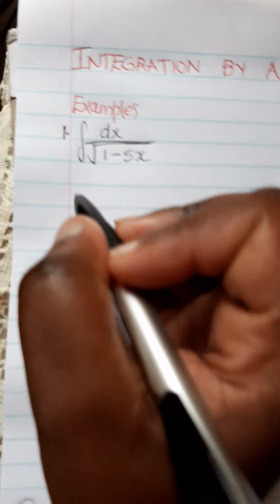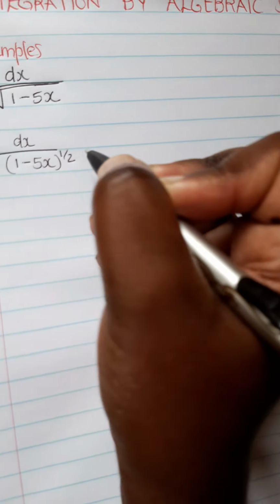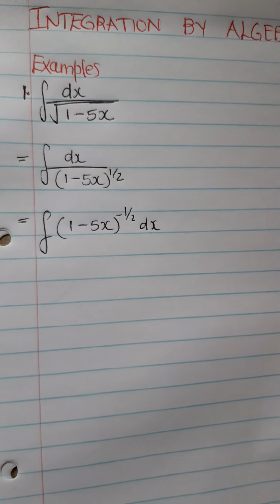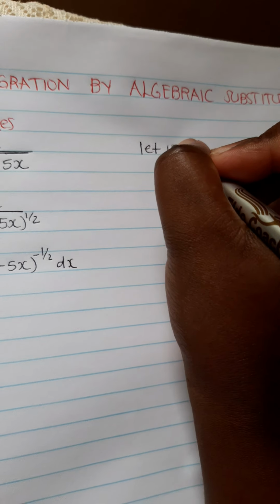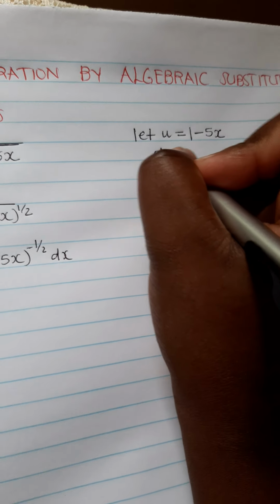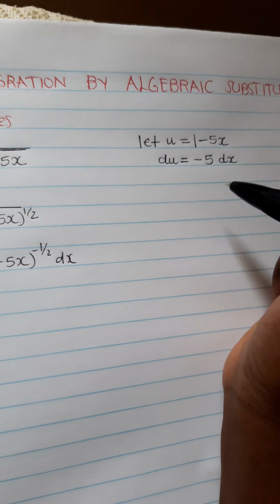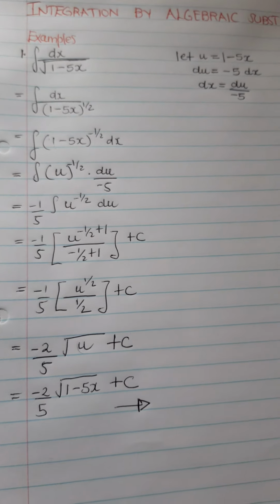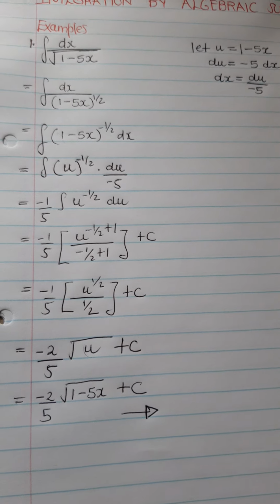Integration by Algebraic Substitution